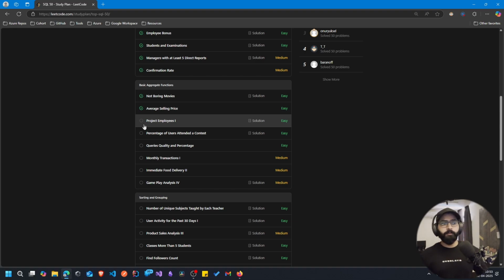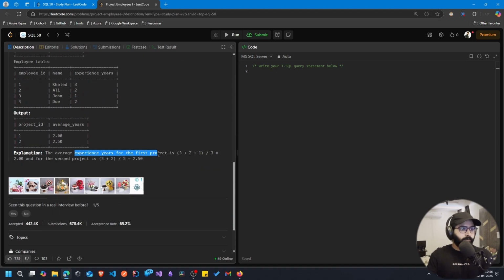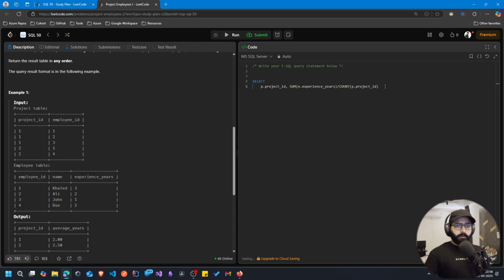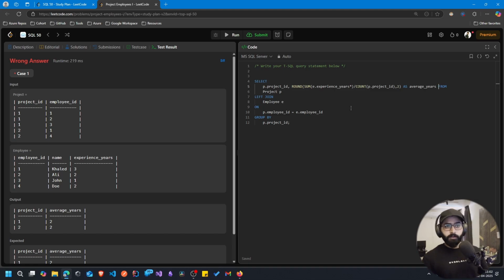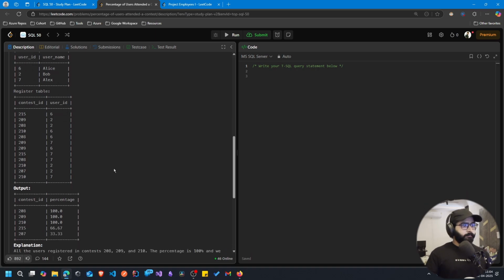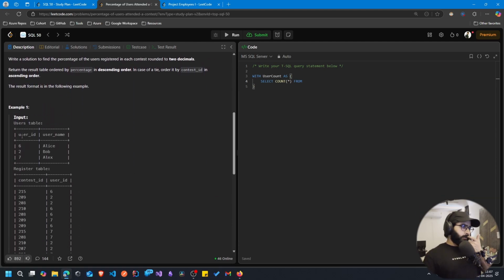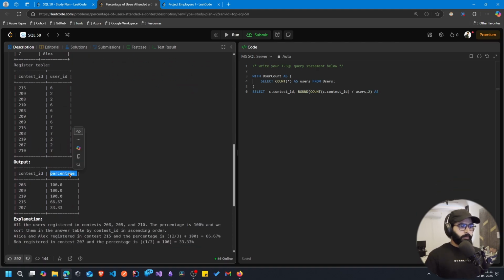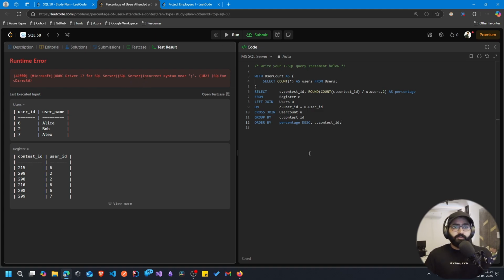4. LeetCode SQL Practice: Solving Top Questions